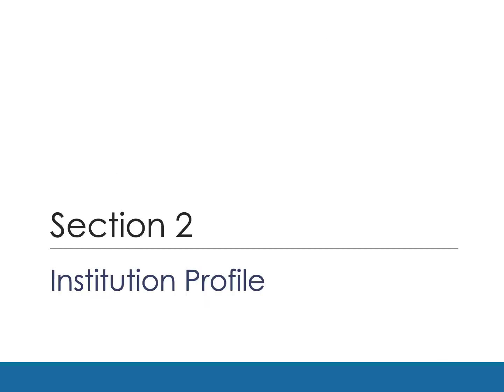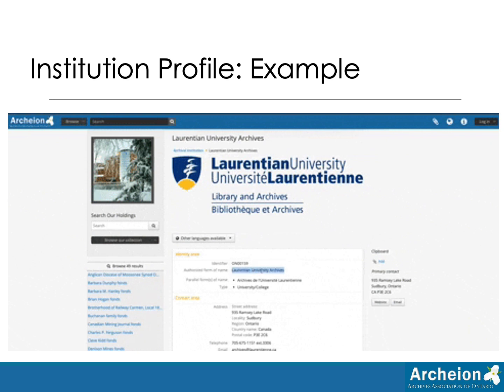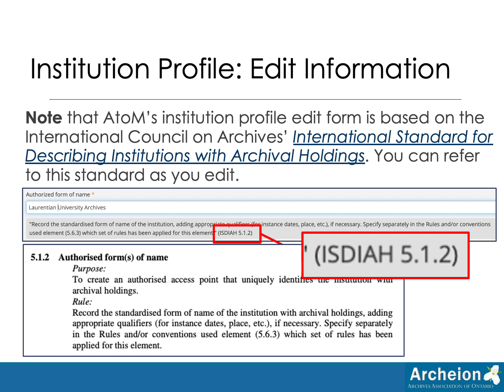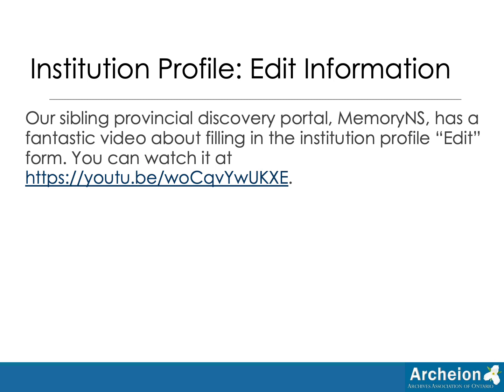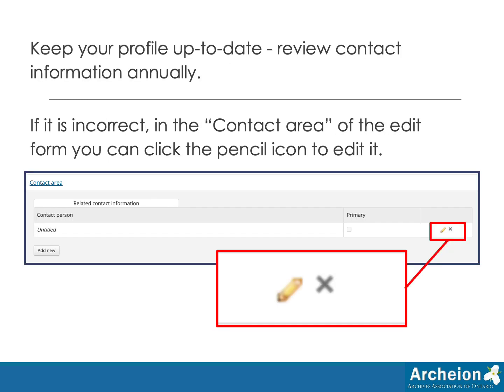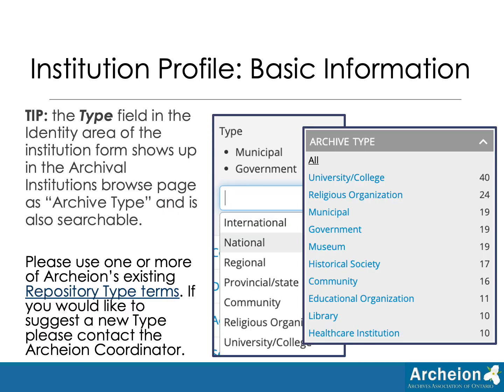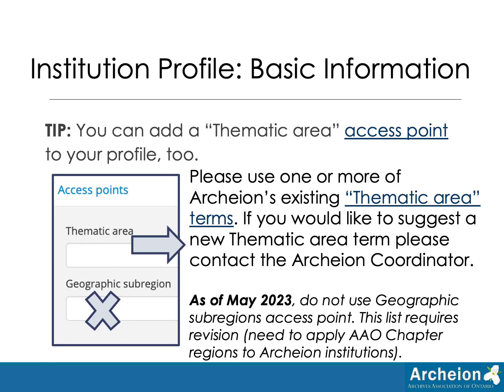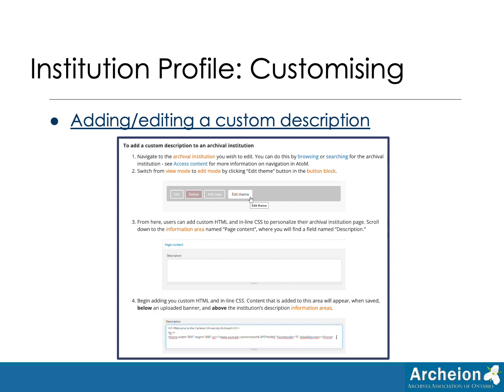2023 - Section 2: Institution Profile - Getting Started with Archeion for AAO Institutional Members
This recording covers Section 2 of the Getting Started with Archeion for AAO Institutional Members training slide deck. Section 2 covers tips and related documentation for updating an Archeion institution profile Training is intended for AAO institutional members using Archeion with an existing Archeion institution profile. Recorded on May 1, 2023 and presented on May 1st, 2023 as part of the 2023 pilot Archeion Zoom Drop Ins.